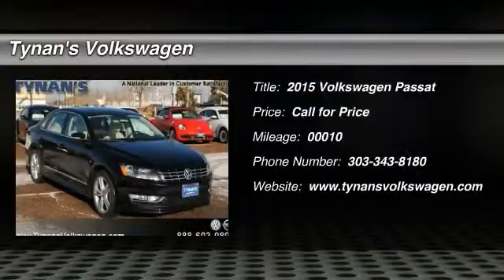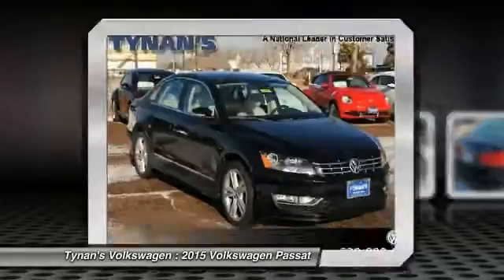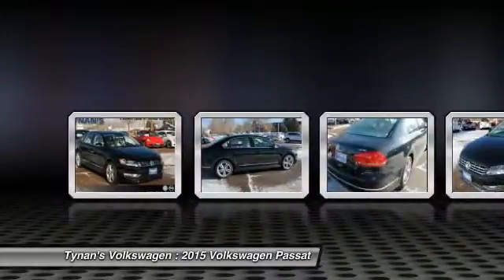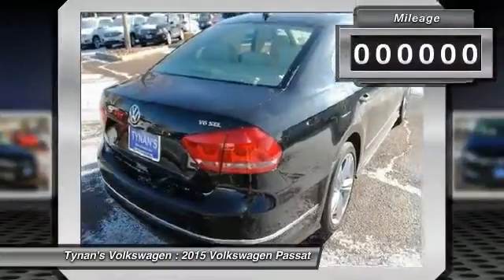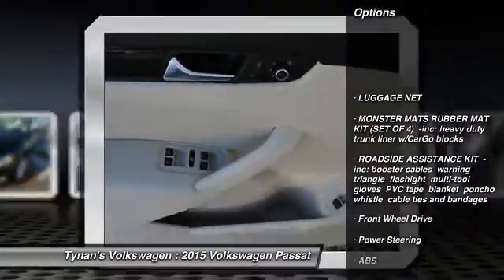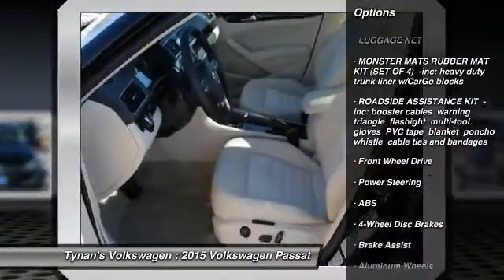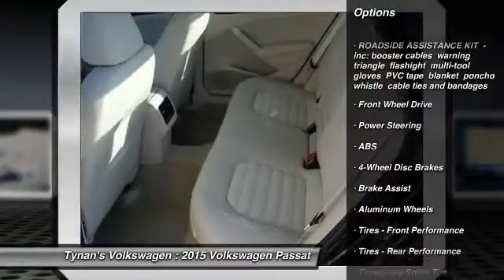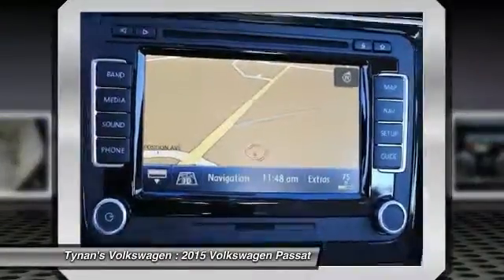2015 Volkswagen Passat Aurora | Denver 157094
2015 Volkswagen Passat SEL Premium

Tynan's Volkswagen
700 S Havana Street

The 2015 Passat V6 SEL Premium comes with 3.6L V6 280HP engine.With a 6-speed automatic transmission with Tiptronic(R) and Sport modeyou will be in control of the road.Quality that's all in the family.Standard Features Include:Power tilting/sliding sunroofRain-sensing variable intermittent windshield wipers18 Bristol alloy wheelsRearview cameraRNS 510 premium touchscreen navigation with HD radio, and 30GB hard diskVolkswagen Car-Net(R) connected car featuresFender(R) Premium Audio System with 8 speakers plus subwooferClimatronic(R) dual-zone automatic climate control with pollen filter and rear passenger ventilationMulti-function sport steering wheel with Tiptronic(R) paddle shifters; leather-wrappedRemote startLeather-trimmed seats with Dinamica(R) insertsFront seats, 8-way power-adjustable including 4-way power lumbar support and driver-seat memoryWith so many reasons to love the Passat, finding the right one is easy